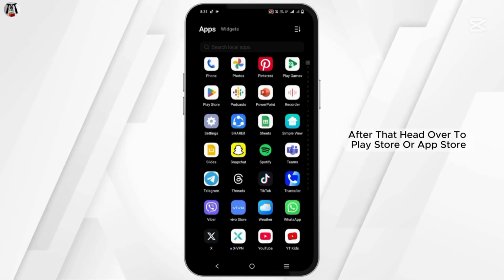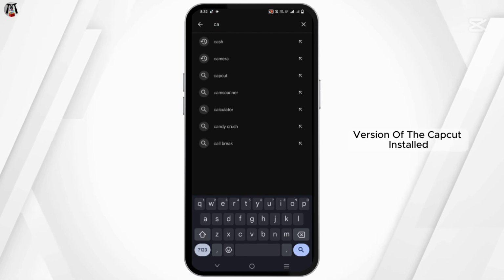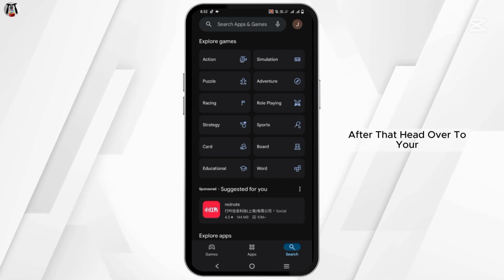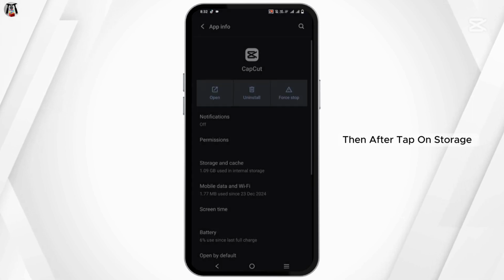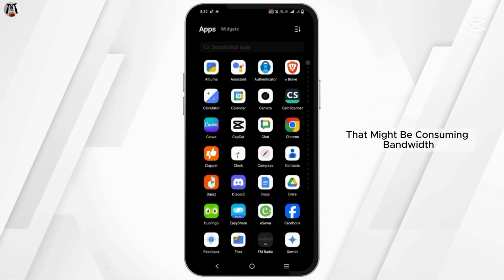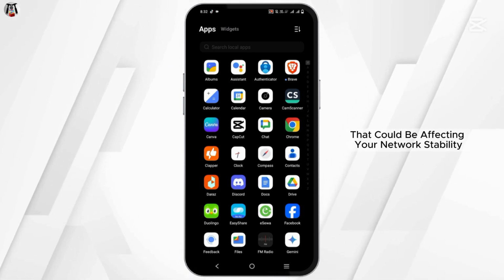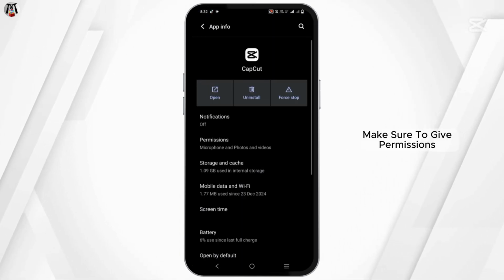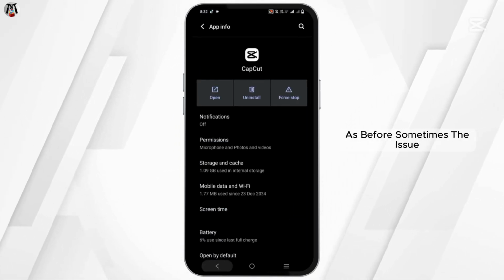How to Fix Unstable Network Connection on CapCut (Full Guide)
Facing network issues while using CapCut? This guide will help you troubleshoot and fix an unstable connection so you can edit seamlessly.

0:05 – How to Check Your Internet and Device Settings
0:10 – How to Clear Cache and Update the CapCut App

Follow these steps to resolve network problems and get back to creating amazing videos without interruptions!